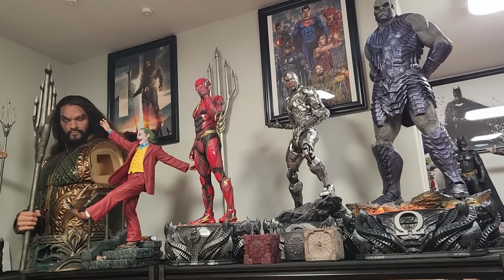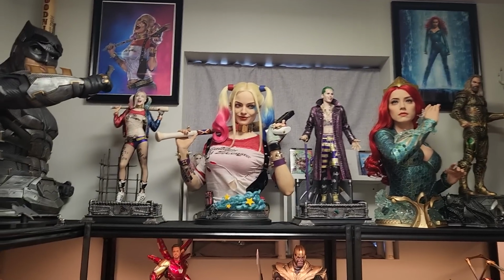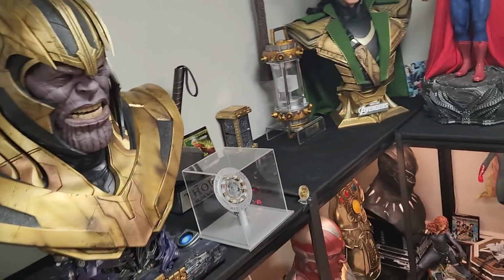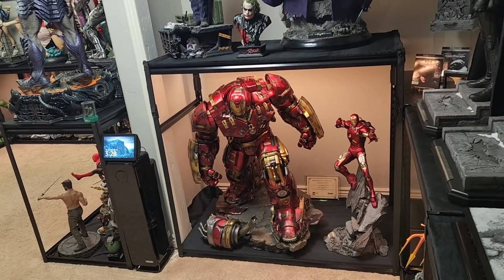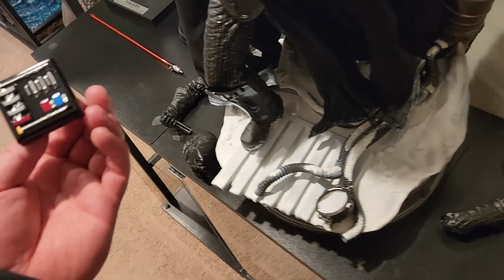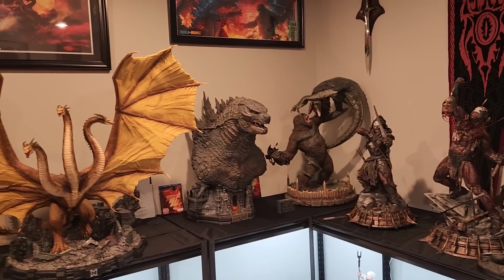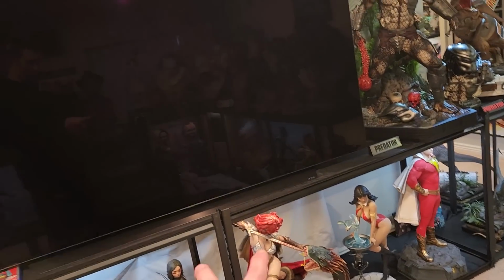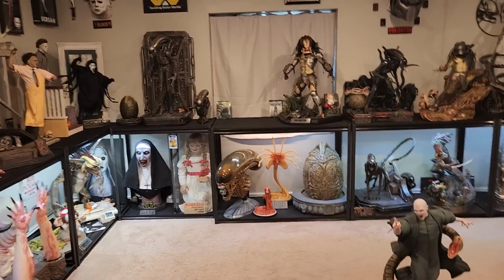May 20, 2023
2nd Chance Rare Finds

Iron Studios